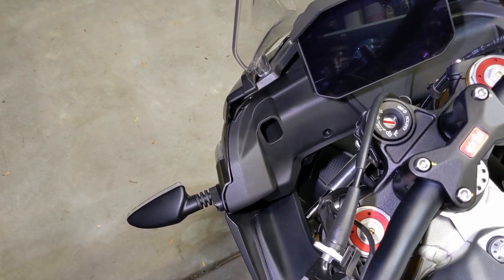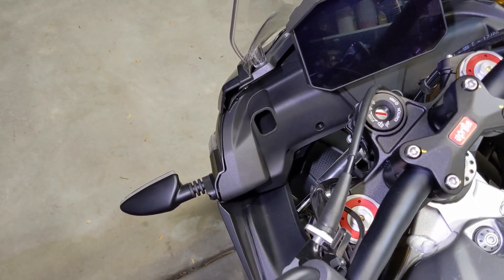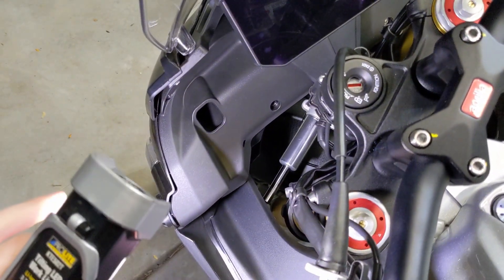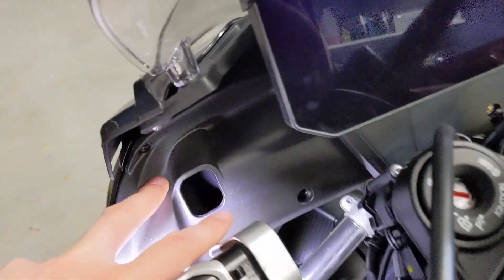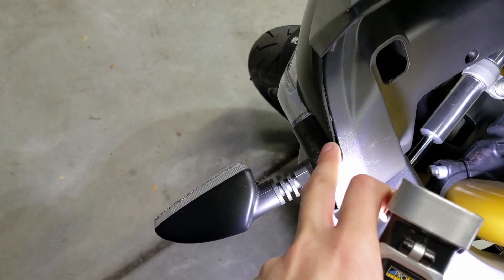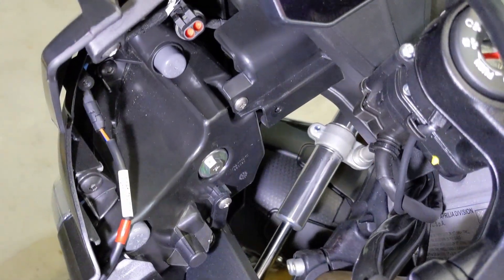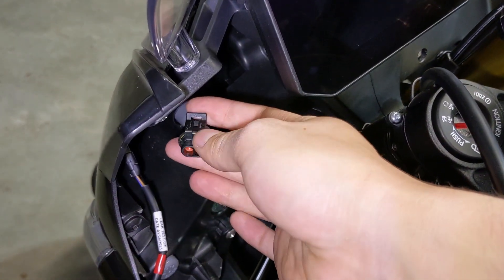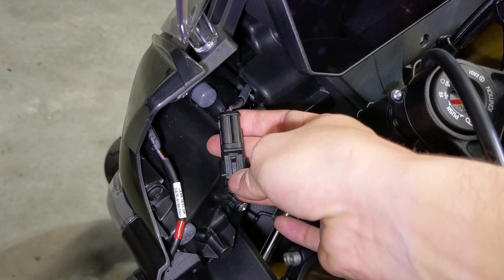SHORT | Aprilia Tuono OEM USB Plug Installation | Quick How-To Tip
As crazy as it sounds, this bike doesn't come with a USB socket for power from the factory. Luckily, the wiring is already there and the installation is easy.